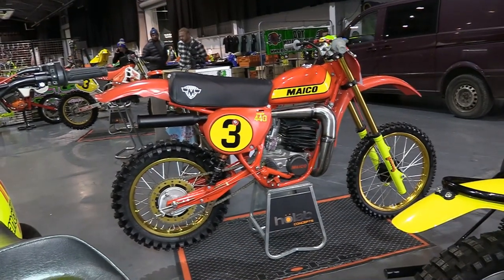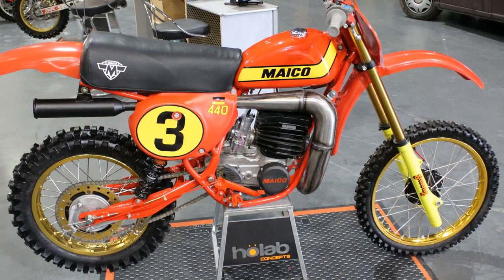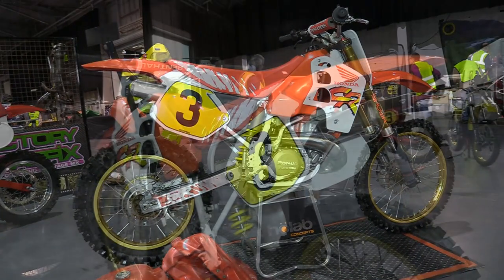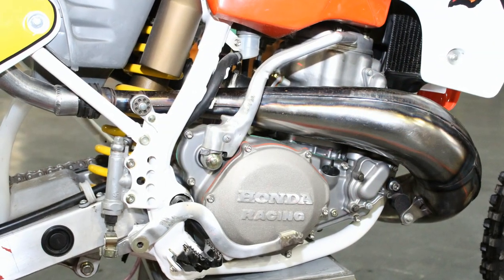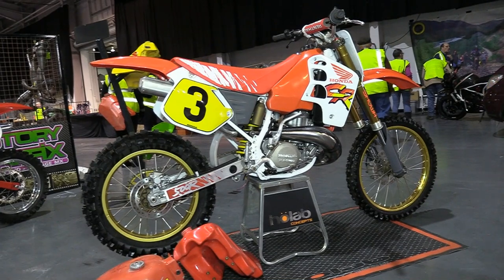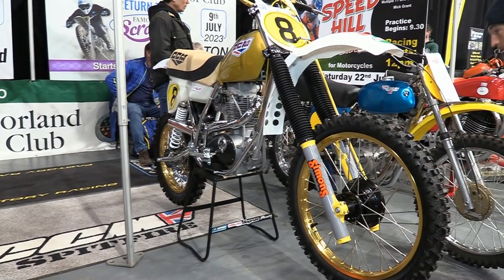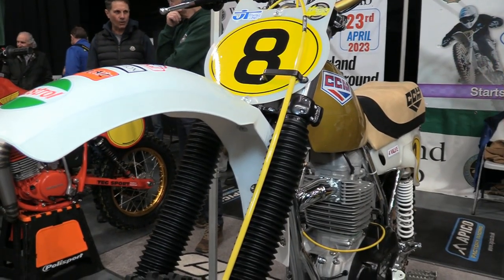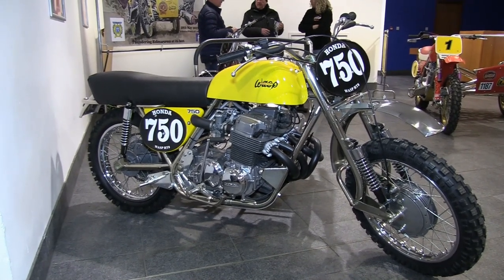The Telford Classic Dirt Bike Show 2023 Part 1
The first of many video's featuring all of the offroad classics from the Classic Dirt Bike Show 2023 which was held at the Telford International Centre over the weekend of the 11th and 12th of February. So in this first selection of machines from the 2023 Telford Classic Dirt Bike Show we take a look at two bikes from Ex Works Kramer factory rider Keith Ree and a superb CCM bike built by Jem Parker.